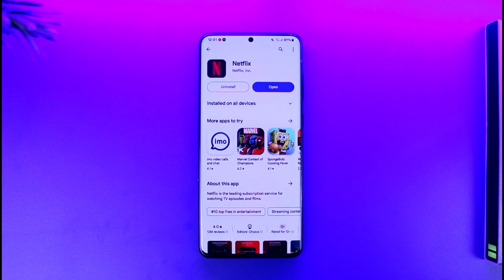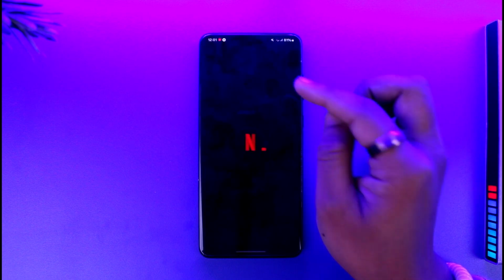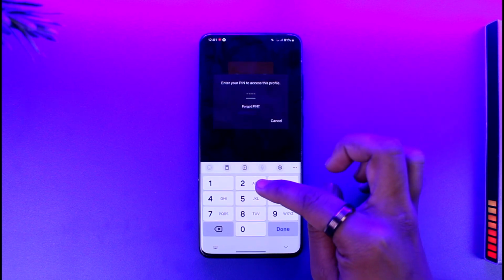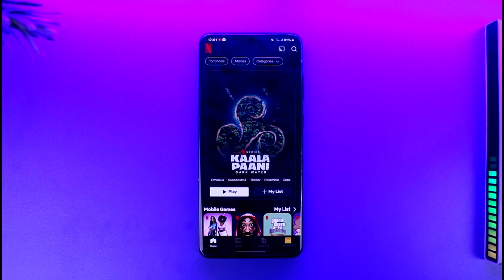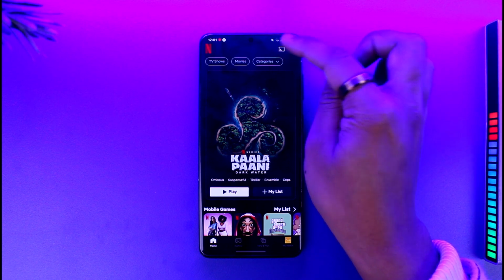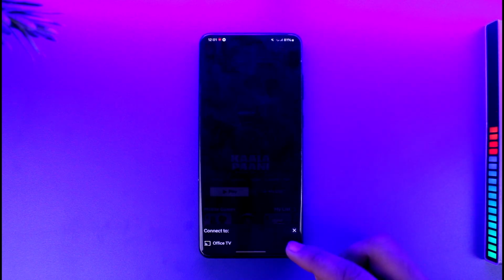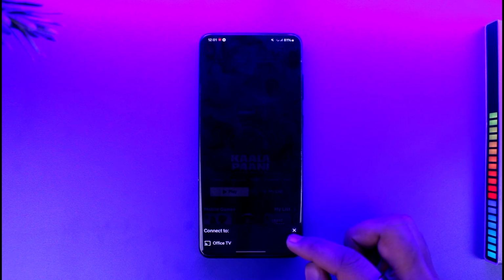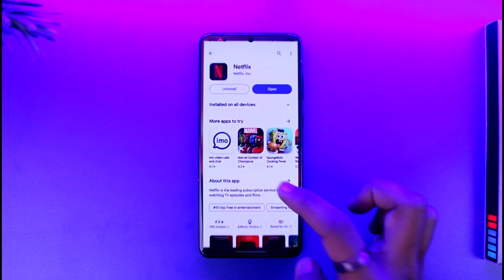Netflix Cast To TV !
In this tutorial video, I am simply going to show you how you can cast Netflix to TV.

~Chapters:
0:00 Introduction
0:11 Netflix Cast to TV
0:54 Conclusion